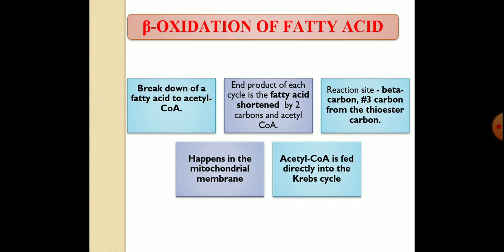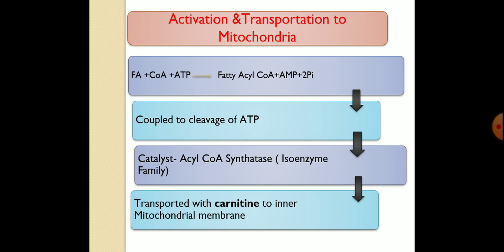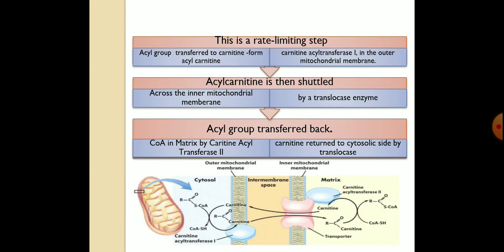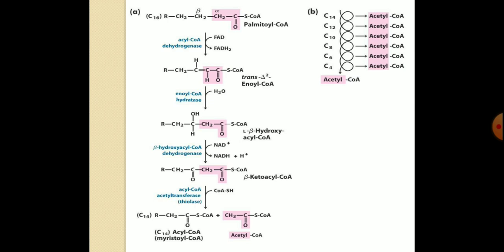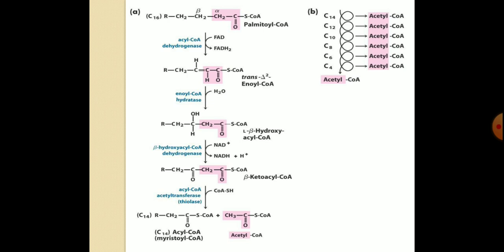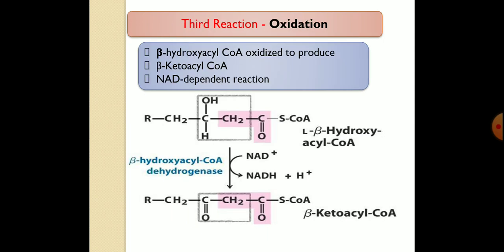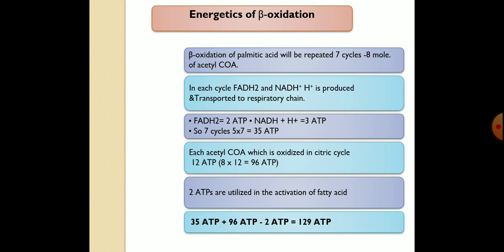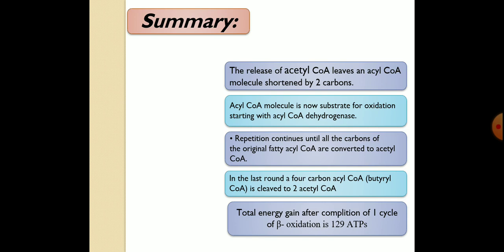Beta Oxidation of Fatty Acids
Biochemistry, Metabolism of Fatty acid for undergraduate pharmacy students.